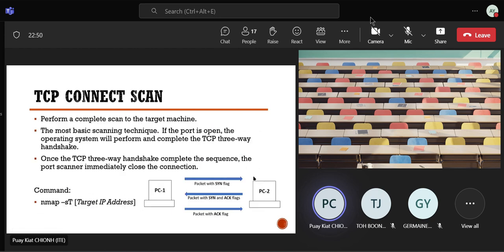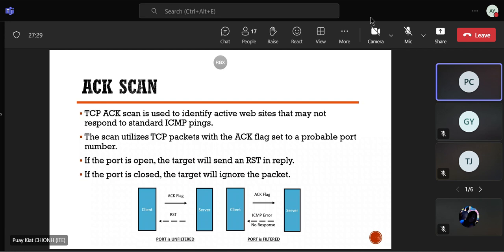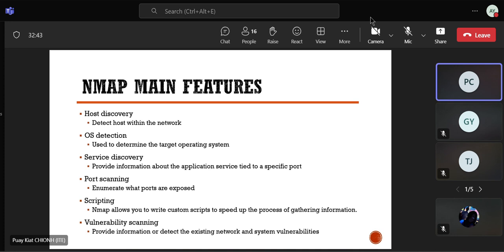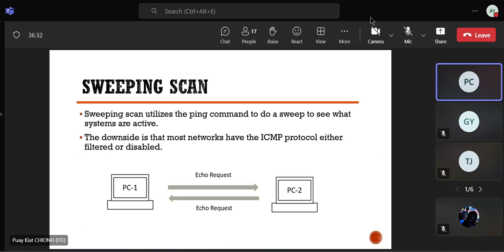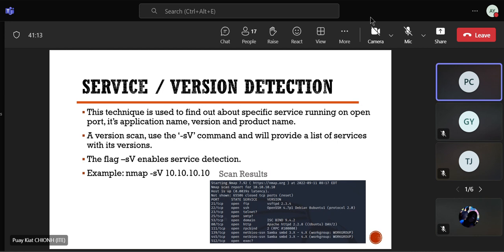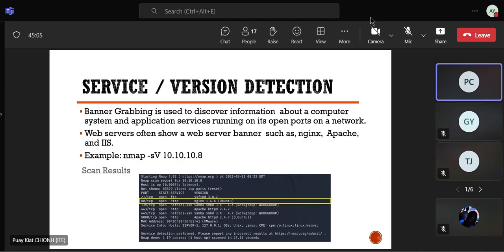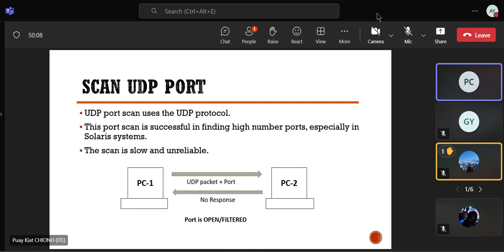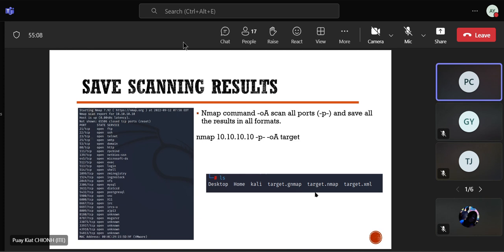SVT Lecture 24 10 2024